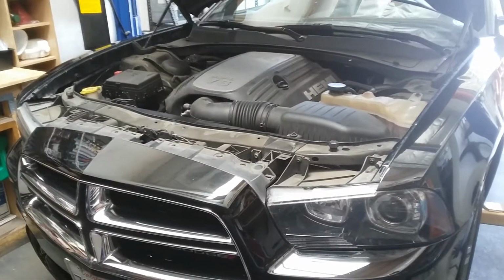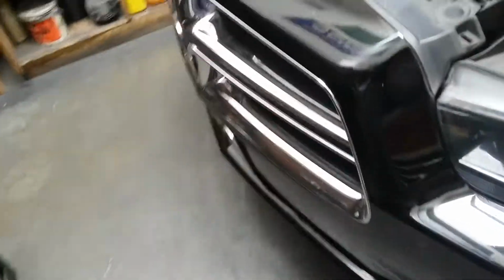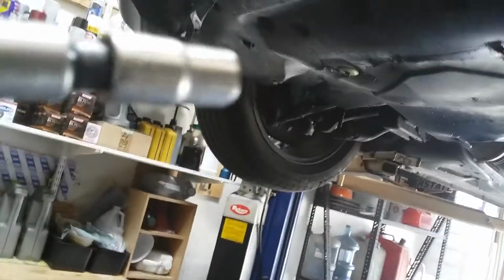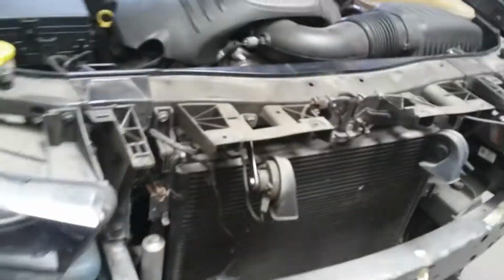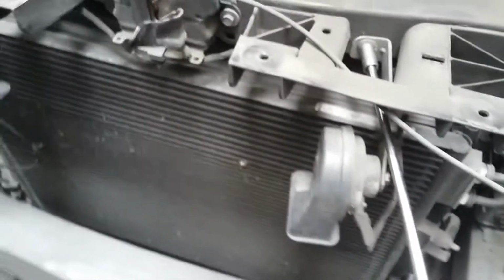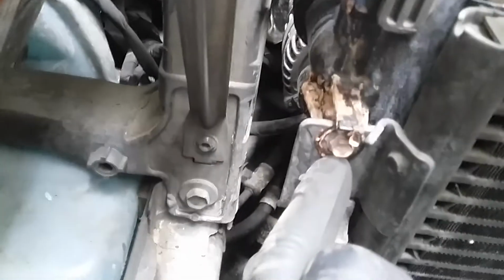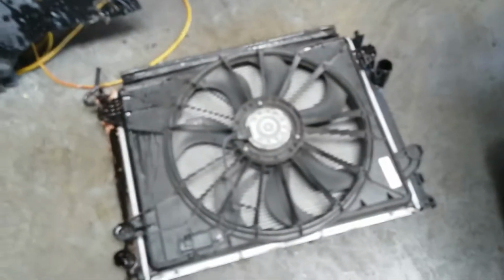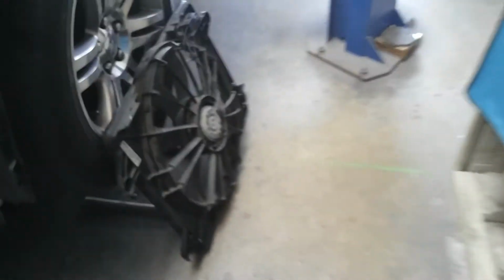How to install the new radiator for Dodge Charger / ダッジチャージャーの新しいラジエーターの取り付け方法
ダッジチャージャーの新しいラジエーターの取り付け方法 / How to install the new radiator for Dodge Charger (Brand : DENSO)
It was 2013 Dodge Charger R/T HEMI 5.7L.